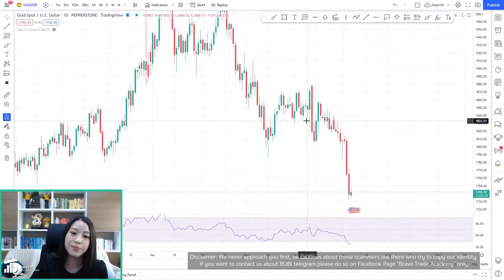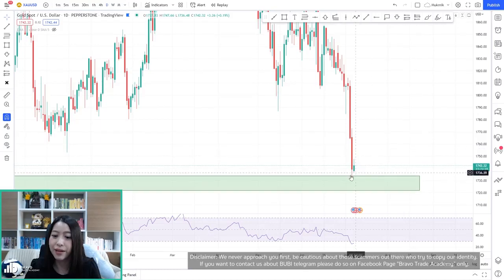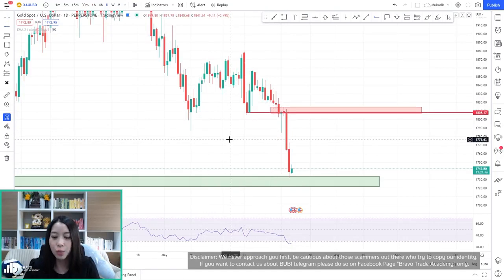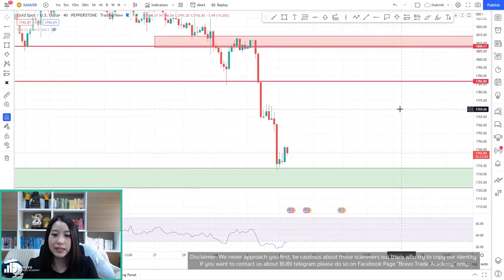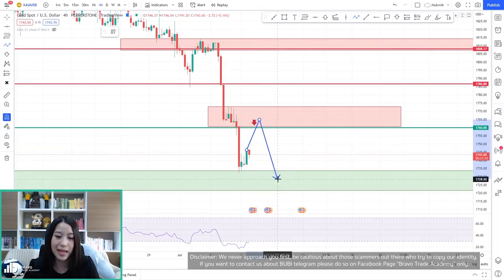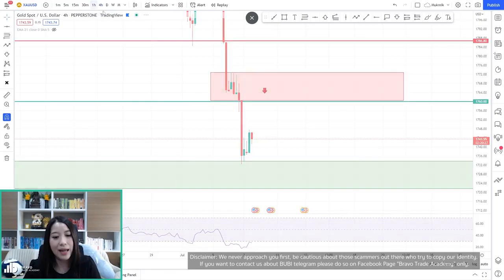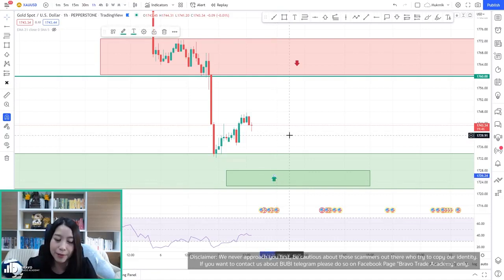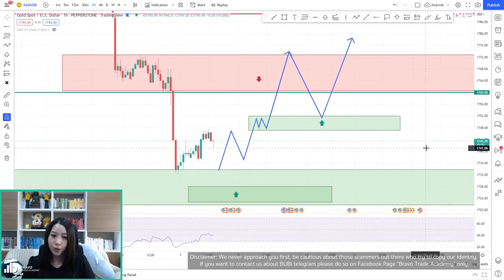Gold/ XAUUSD Technical Analysis by Bravo Trade Academy : 7/7/2022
Gold is continuing to fall. Let’s see how far it could go for today.